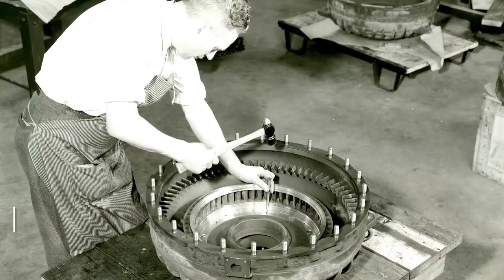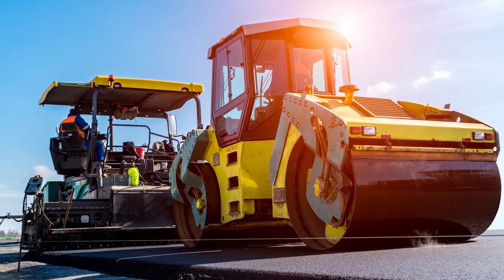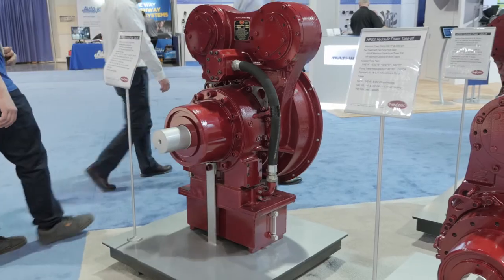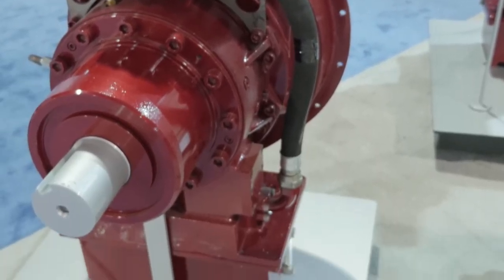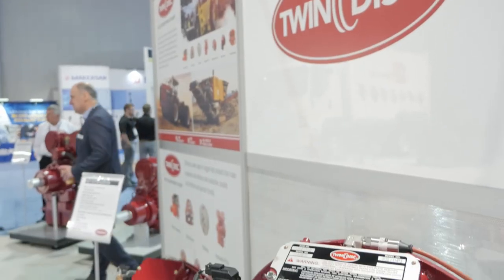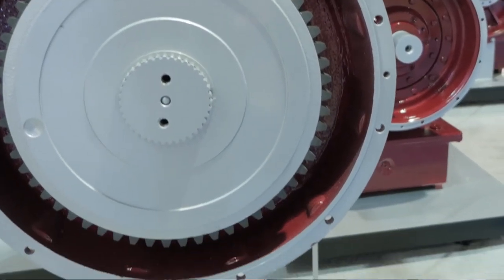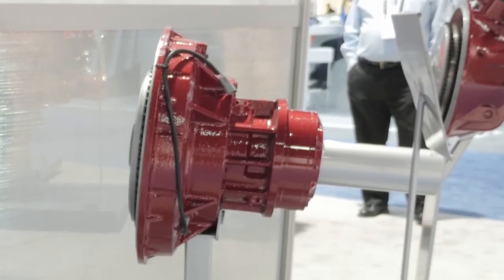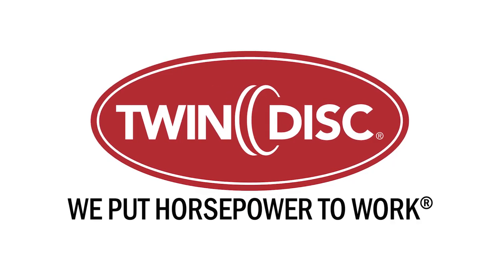Twin Disc Industrial Products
Twin Disc's Product Manager, Andy Conaty, talks about how our industrial products can put your horsepower to work.